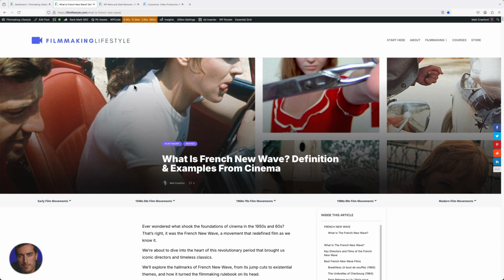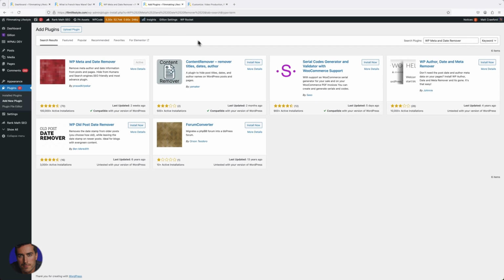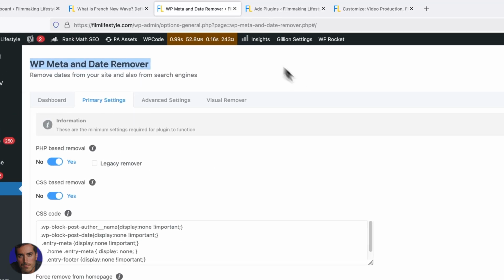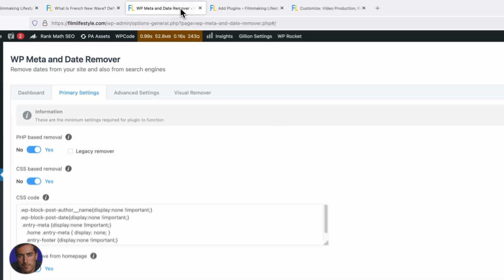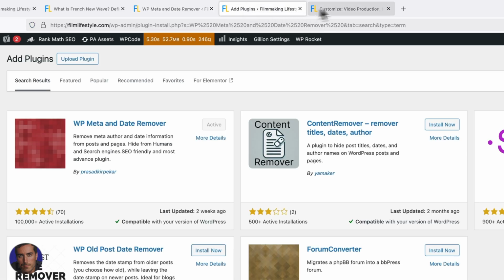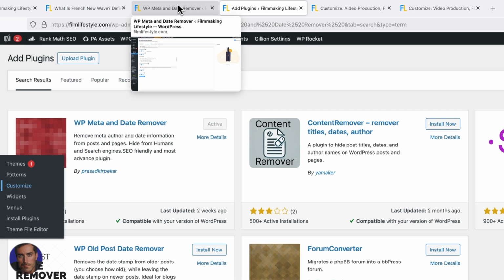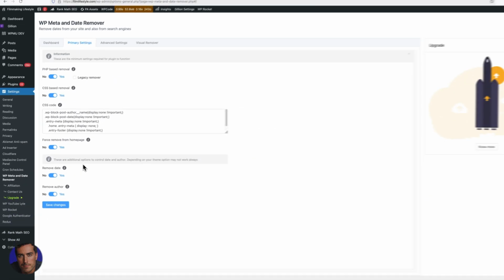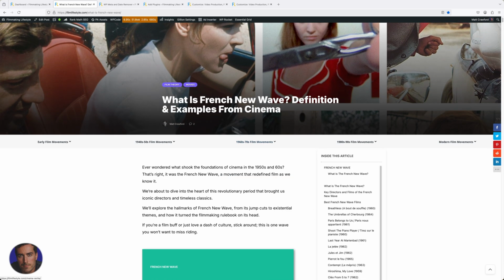How to Remove Author Name From WordPress Posts (EASY Way)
🚀 Want your WordPress site to load faster? I use WP Rocket

This video shows you how to remove author name from WordPress posts.

I show multiple methods including theme file modifications, custom CSS solutions, using plugins for author removal, adjusting author archive pages, and maintaining SEO benefits while hiding public author display.

Timestamps:
0:00 - Introduction To Hiding Author Name
0:47 - Using WP Meta And Date Remover Plugin
2:10 - Manual CSS Method For Removing Author
3:10 - Troubleshooting CSS Issues
3:46 - Final Thoughts

▬▬▬▬ Links & Resources ▬▬▬▬

▬▬▬▬ Video Transcript ▬▬▬▬

Hey everyone, it's Matt here, and today I'm going to show you how to hide the author name in WordPress posts. I'm over at my site, Film Lifestyle, to give you a live example.

You'll notice on this page about the French New Wave film movement, my name and picture are displayed. This is pretty standard with WordPress, depending on your theme and settings.

Your name and image get automatically attached to your posts. But sometimes, you might want to remove that for various reasons.

The quickest way to do this is by using a plugin called WP Meta and Date Remover. Head over to the plugin section, click on 'Add New', and search for WP Meta and Date Remover.

I've already got it installed, but you'll want to install it and then activate it on your WordPress. This plugin is pretty handy.

Once installed, you'll find it under settings. Look for WP Meta and Date Remover, and in the primary settings, you'll see an option to remove the author from targeted posts.

Just toggle that to 'yes', hit 'save changes', and it should remove the author from your posts. I haven't applied it yet to mine, but that's how it works.

In cases where the plugin doesn't do the trick, you might need to add some CSS manually. For most WordPress sites, go to Appearance, then Customize, and down to Additional CSS.

Here, you can add a piece of code that essentially hides the author name by setting the display to none. If you encounter any issues, adding '!important' to your CSS code can help override any other settings that might be preventing the changes from taking effect.

So, that's how you can remove an author name from a WordPress post, whether it's your name or another author's. It's a straightforward process, whether you're using a plugin or diving into the CSS.

I hope this tutorial has been helpful for you.